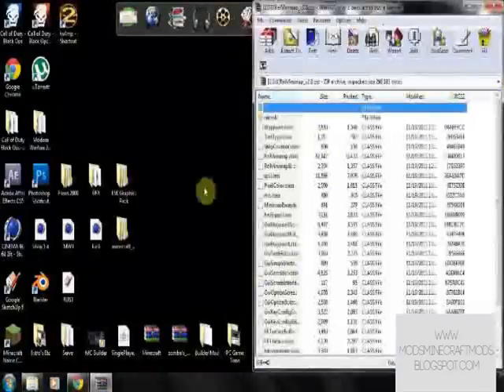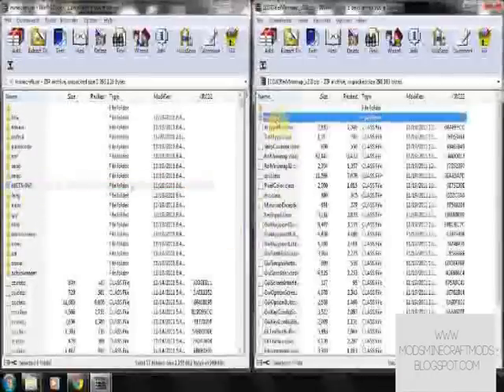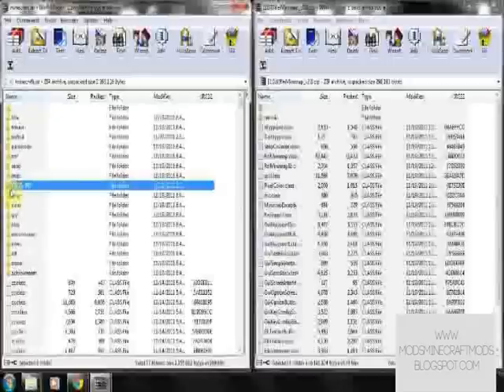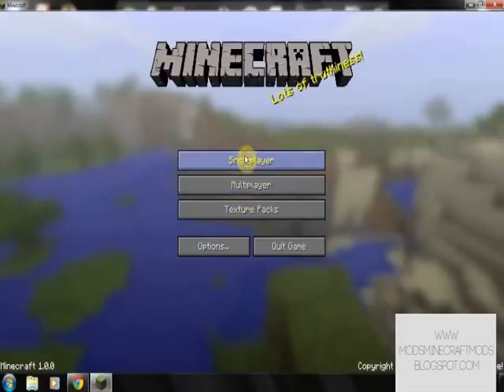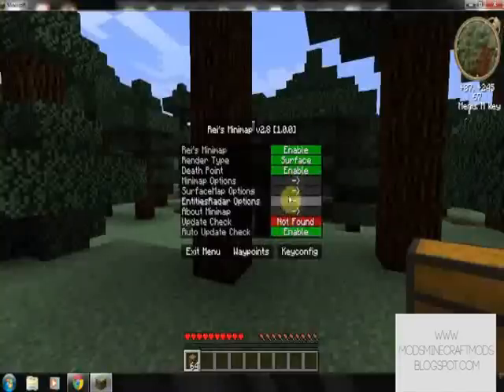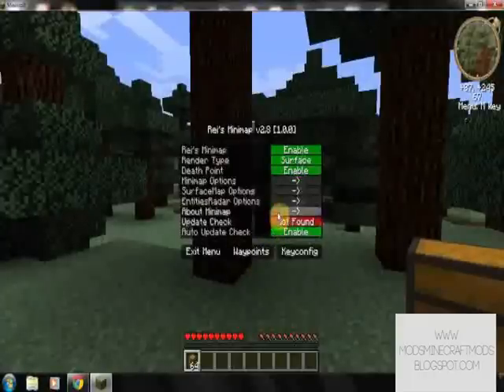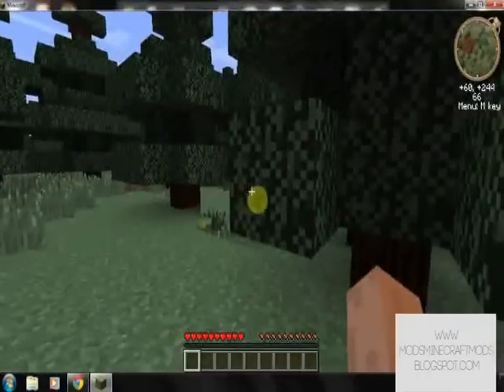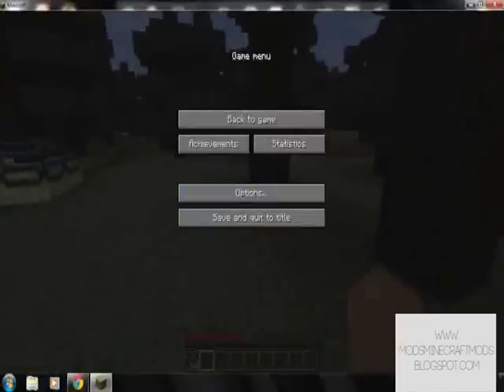How to Install Reis Mini-Map Mod for Minecraft 1.2.4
Simple way on how to install Rei's Minimap Mod for Minecraft 1.2.4

First you need to download this Tool only from here and for free:

To download this tool just go to the site above

You can read further instructions in my blog!